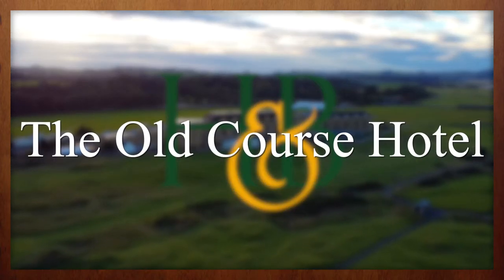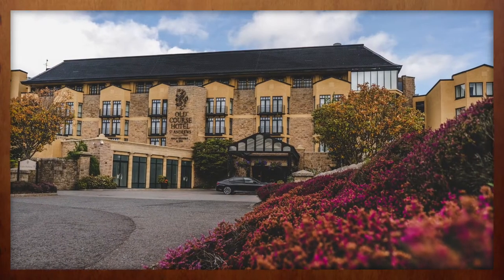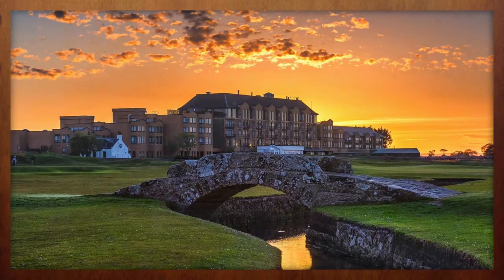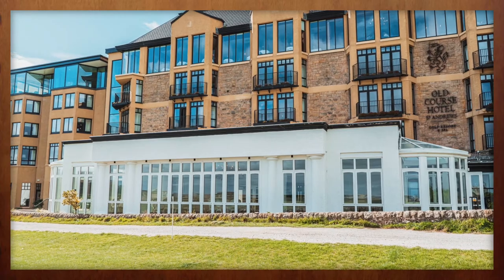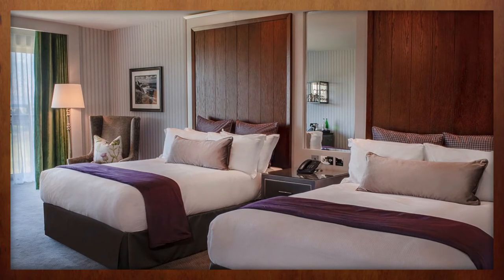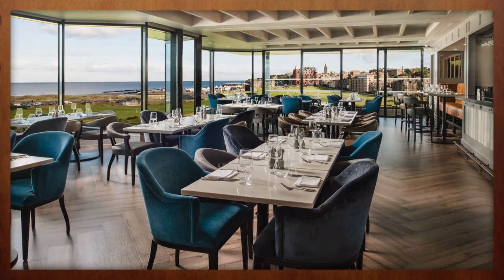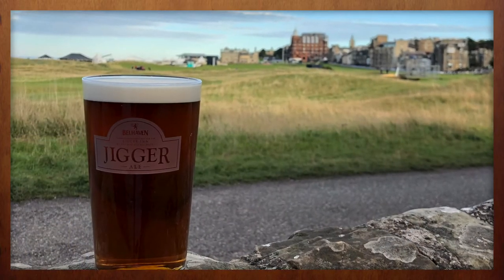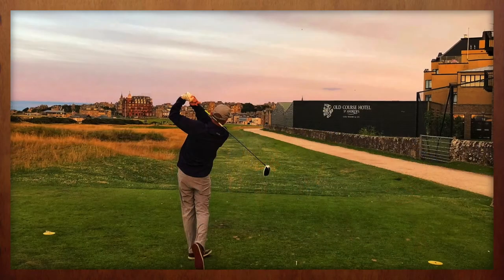The Newly Expanded Old Course Hotel - St Andrews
While the golfers were away, the Old Course Hotel in St. Andrews took advantage of the downtime to complete an extensive renovation and expansion of its iconic property.

The expanded function pace, additional guest rooms, a penthouse suite, and a new landmark restaurant, are all certain to reinforce what the H&B Forces have known for decades...

It's the ultimate hotel choice in The Home of Golf.